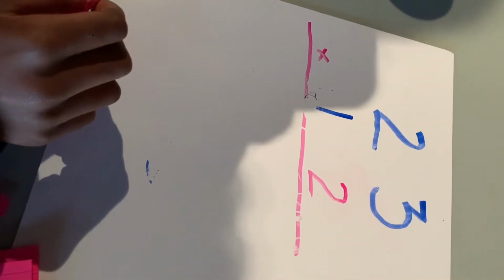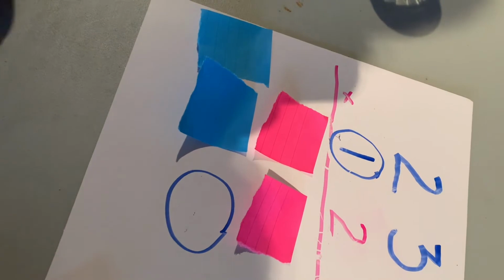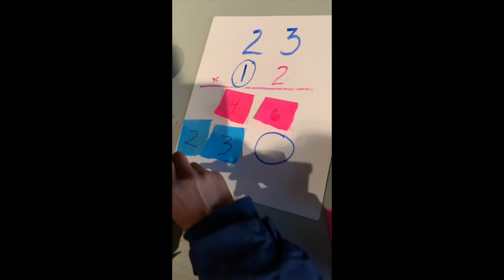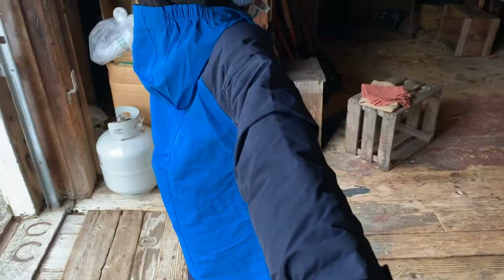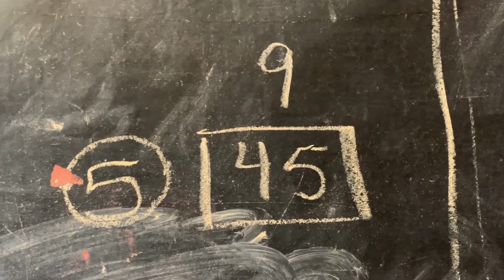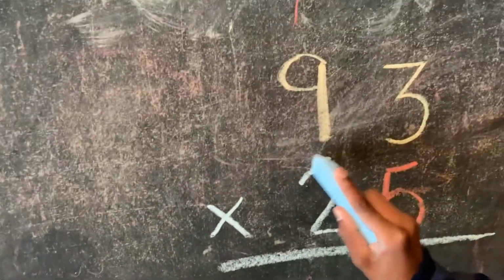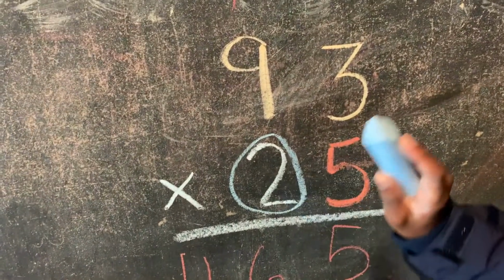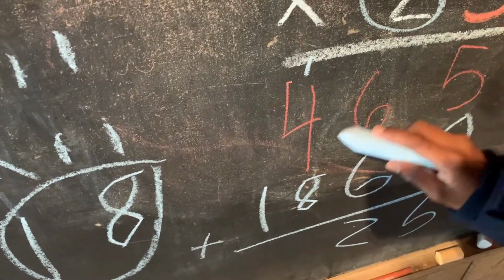TUTORIAL: MULTIDIGIT X AFTER PRODUCING EMBEDDED FACTS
This is a highlight reel of the 4th one-hour tutorial session of a diagnosed Grade 5 dyscalculic subject engaged in whole-to part WoodinMath strategies. Numeracy/ addition and subtraction skills are being addressed during each session. Multi-digit multiplication is scaffolded with prefaced motor planning practice and a preview to embedded facts.